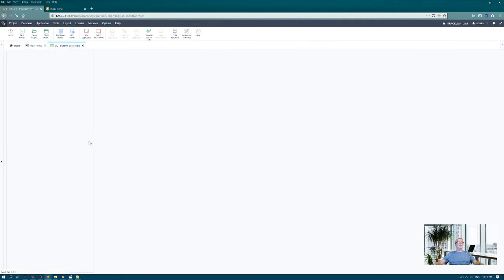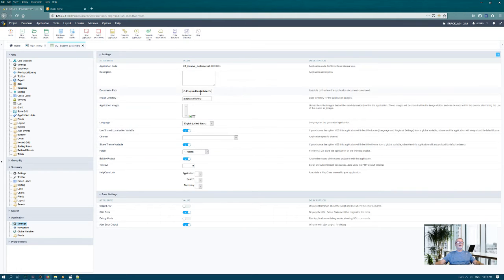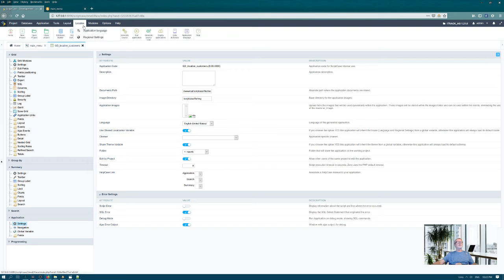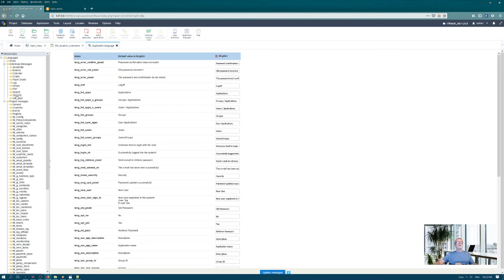SCRIPTCASE - features and issues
Visit our FACEBOOK GROUP:    ---SCRIPTCASE ENGLISH---